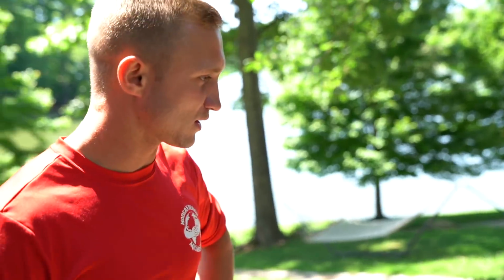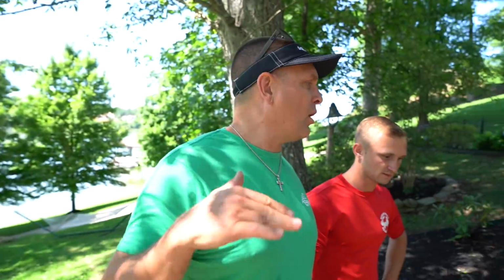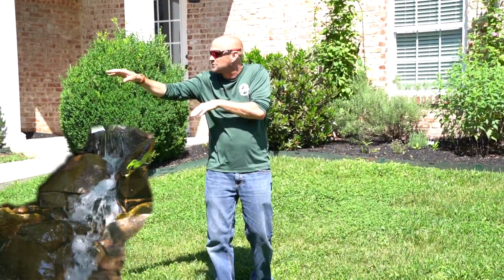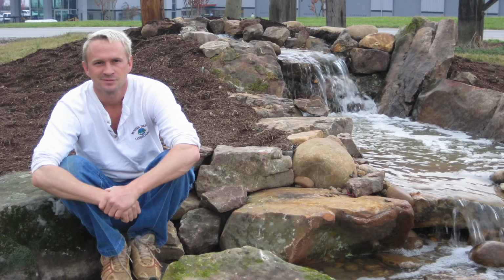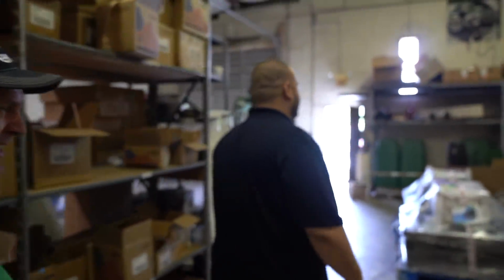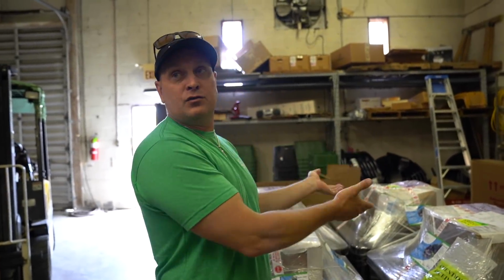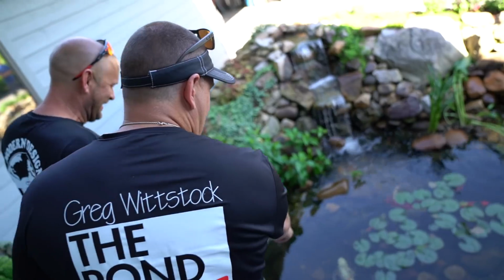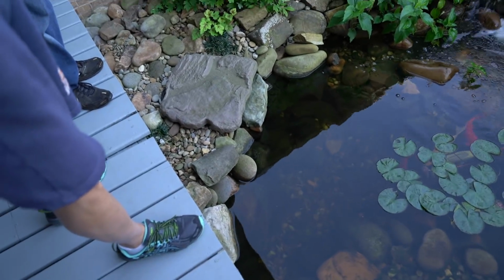GIANT BUTTERFLY KOI IN TRANQUIL POND: Greg Wittstock, The Pond Guy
We see more of John's beautiful water feature creations, including a giant, beautiful butterfly koi that a homeowner has enjoyed for 12 years!